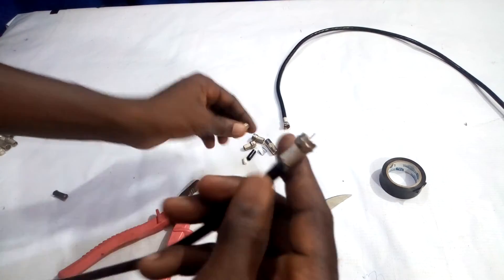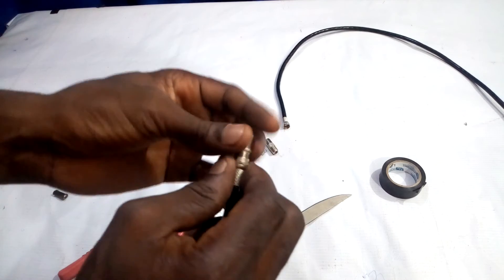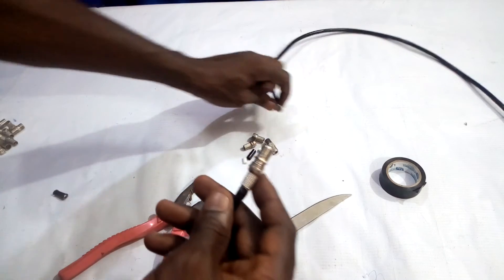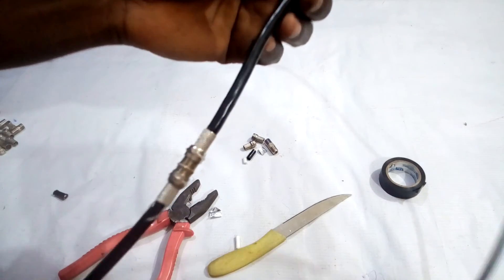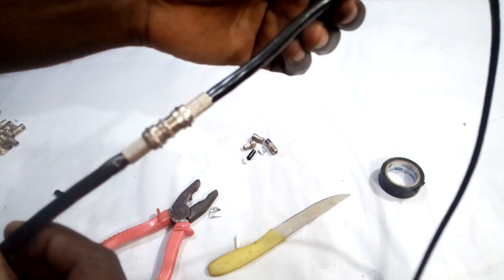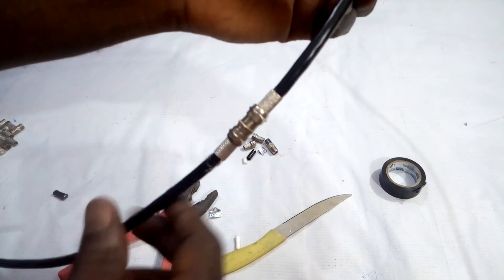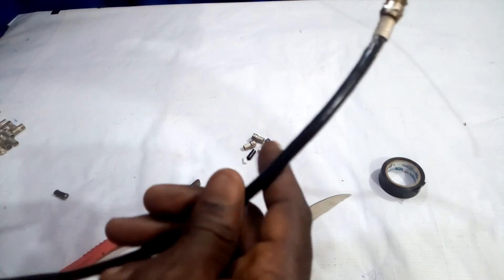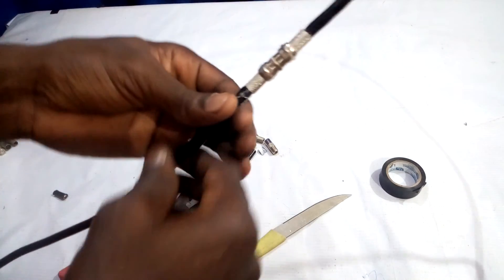How To Join RG-6 Coaxial Cables Together Using F to F (F-F) Connector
This video shows how to join two ends of RG-6 Coaxial cables together using F-F connector.
During the connection, learn to avoid the negative and positive terminals joining together so as not to cause shocking or burning of the decoder.

OUR TARGET
Rofix Tech channel focuses on giving the subscribers detailed information on all types of Satellite Dish and Terrestrial(Antenna) sets Installation. Providing you with all the necessary installation tips to there highest possible standards practiced world-wide.

So, instead of spending money to fix your satellite, run a trouble-shooting, do maintenance or any other service as the case may be, I encourage you to SUBSCRIBE to this channel and learn step by step of all the Assembling and Installation yourself thereby having the privilege of making good Amount of money by doing it for others or saving up funds you would have been spending to other installers.

Please, fill free to drop any comment of your choice down below and you will get response as quick as possible. Your happiness and satisfaction is our delight.

More so, if you like this video, go ahead to give it a thumbs up, or say thank you Bonny and also if there are somethings you do not like in our videos, point it out so we can improve on it next time.